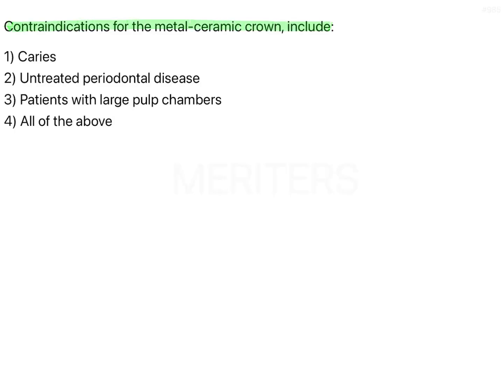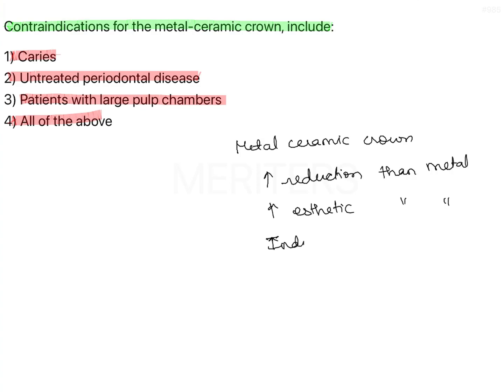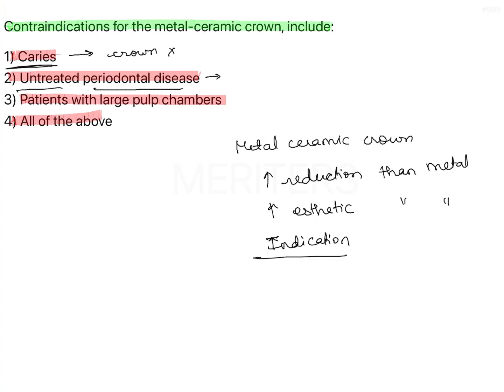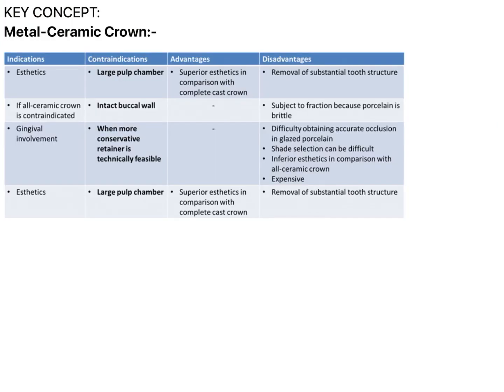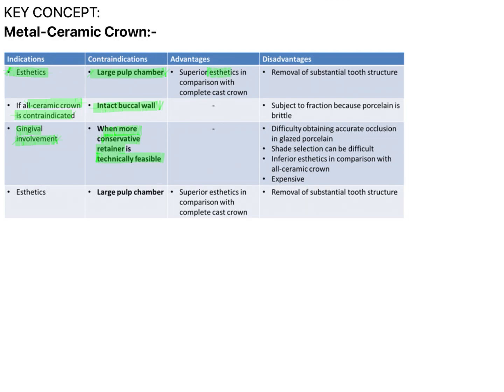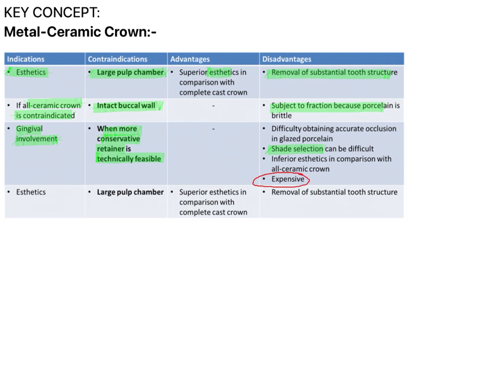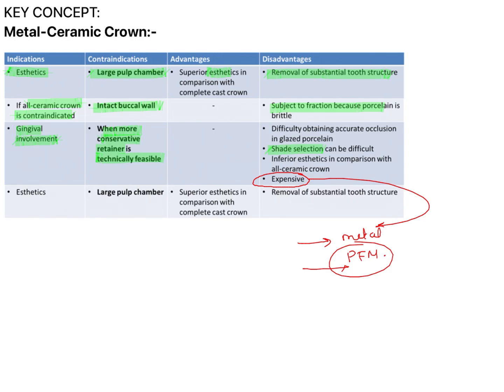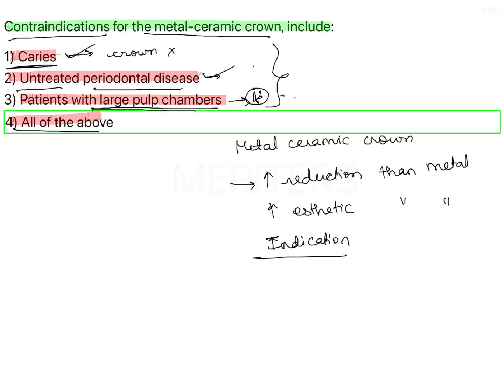NEET MDS | INICET - FPD - Metal Ceramics | Explanatory Video | MERITERS